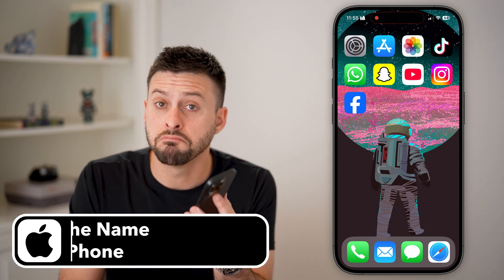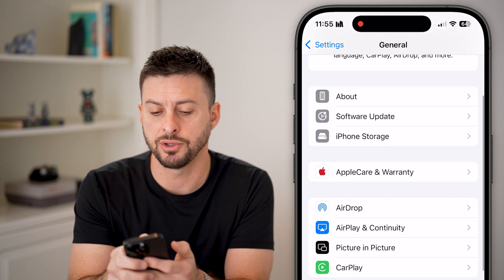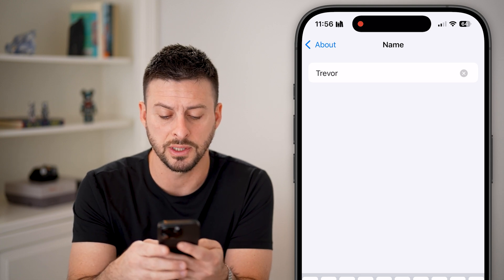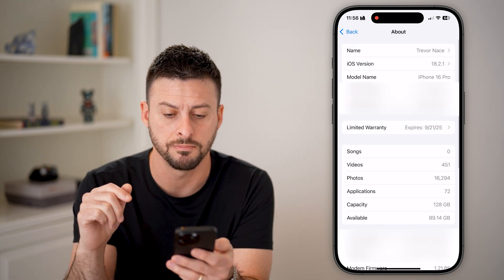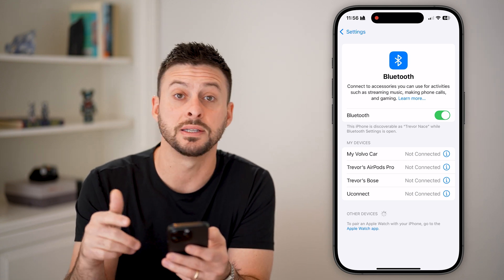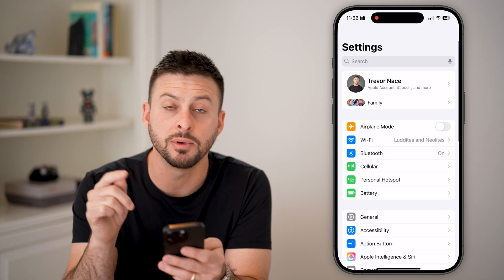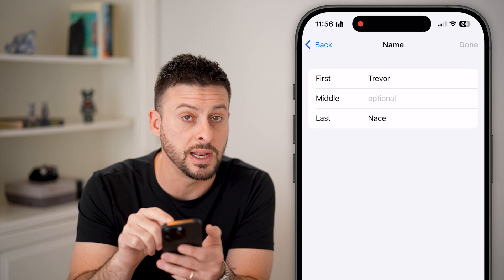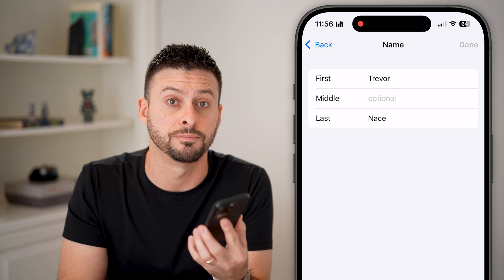How To Change Name On iPhone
Here's how to change your iPhone name to something new.